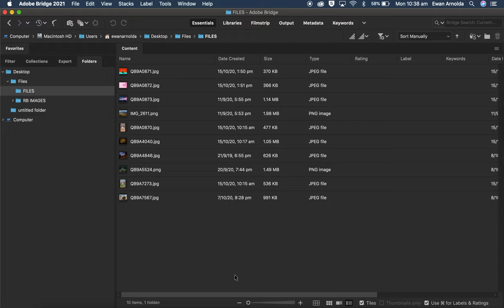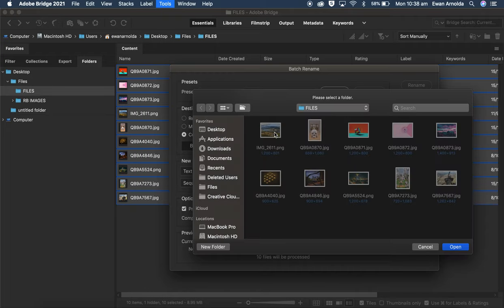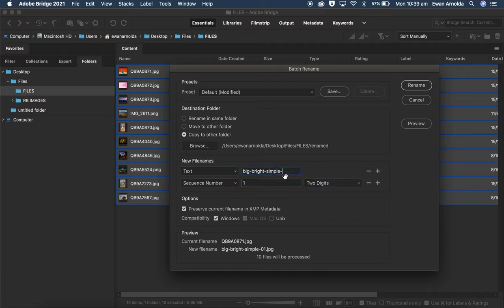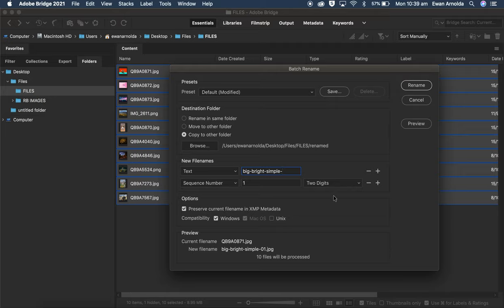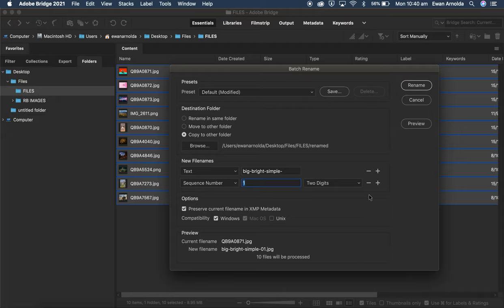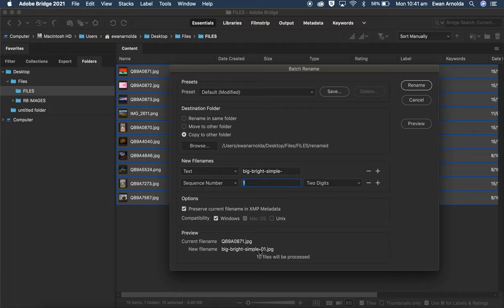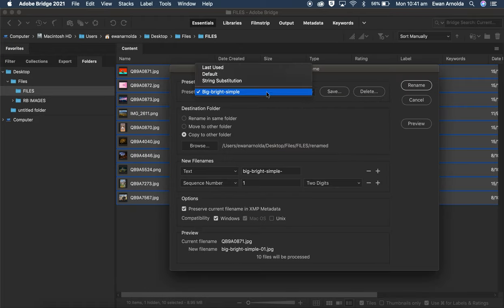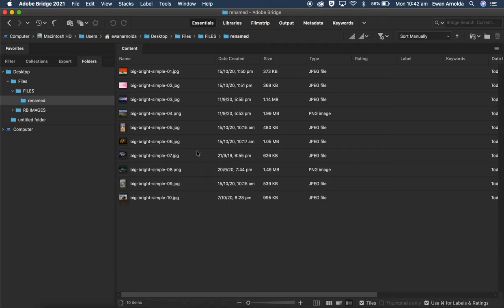How to Batch Rename large number of files using Adobe Bridge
In this video, I will give you a brief introduction to the Batch Rename tool in Adobe Bridge. This tool enables you to rename a large number of image files swiftly and efficiently in just a few minutes or seconds, depending on the number of files. By using this tool, you can save hours of manual labour.

Video duration 5:11

Don't forget to give this video a 'like' it will certainly help on the platform.